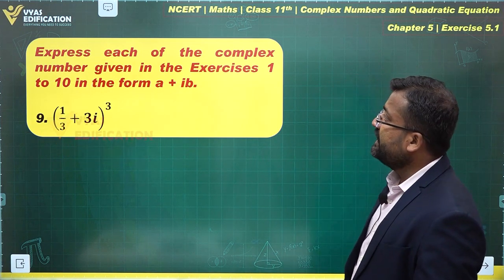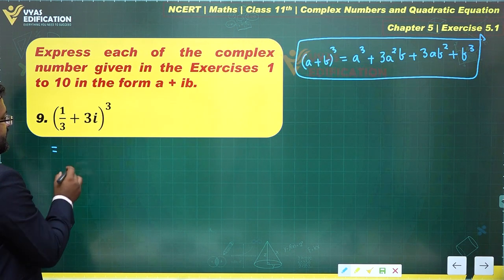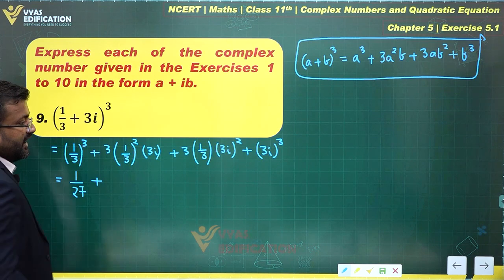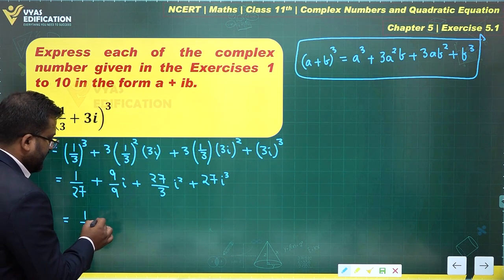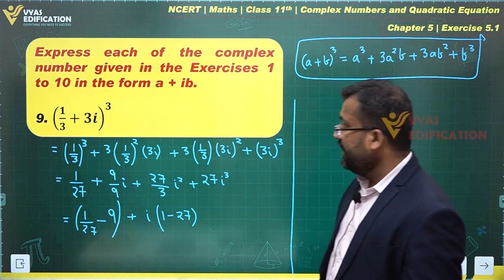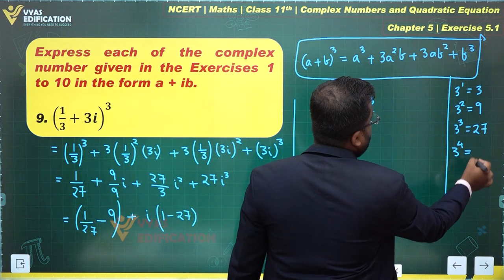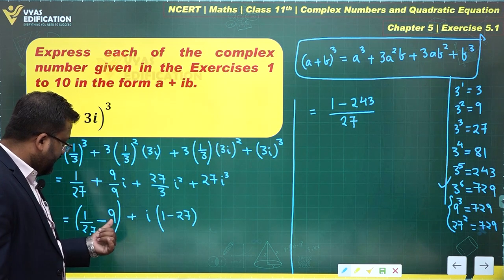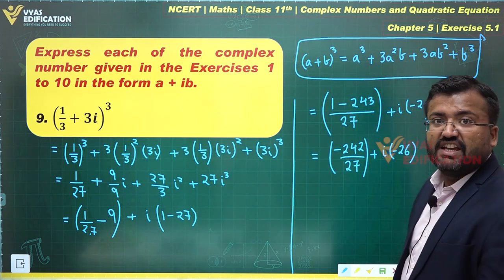NCERT 11th Maths Chapter 5 Exercise 5 1 Q 9 Complex Numbers and Quadratic Equation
Express each of the complex number given in the Exercises 1 to 10 in the form a + ib.
9.  (1/3+3i)^3

12th Passed or currently in 12th  Students - Path Breaker JEE (1 Year online exhaustive course)

For NEET
12th Passed or currently in 12th  Students - Path Breaker NEET (1 Year online exhaustive course)

CBSE Solutions
NCERT Solutions
NCERT 11th
NCERT 11
CBSE 11th
11th Solutions

NEET2023 NEET NEET2024 Physics Chemistry Biology MBBS Doctor AIIMS Botany Zoology Plants Life Animals Flower ExpresseachofthecomplexnumbergivenintheExercises1to10intheforma+ib.